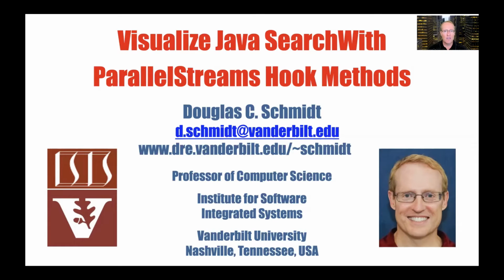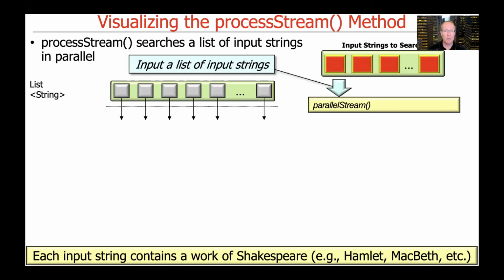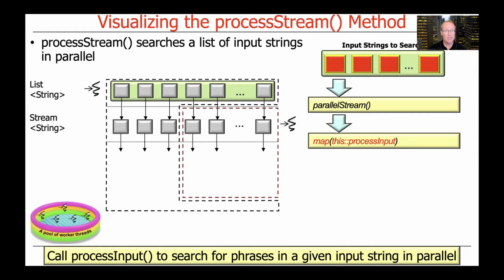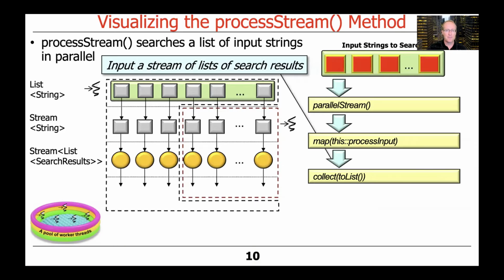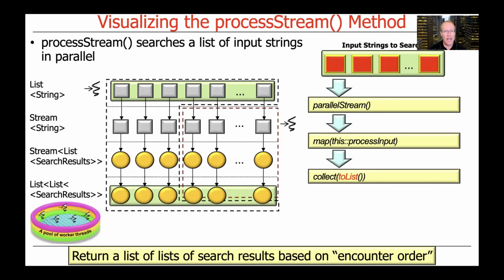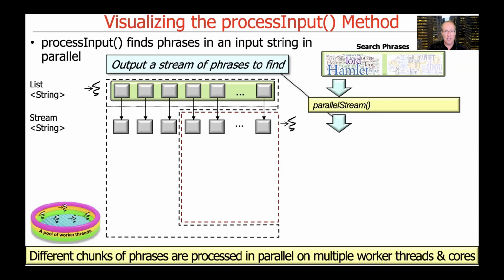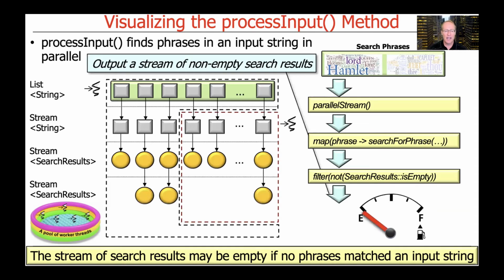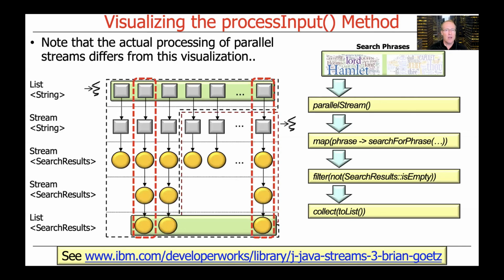Visualizing the Java SearchWithParallelStreams Hook Methods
This video visualizes the processStream() and processInput() hook methods in the SearchWithParallelStreams class, which apply the Java parallel streams framework to the SearchStreamGang case study.